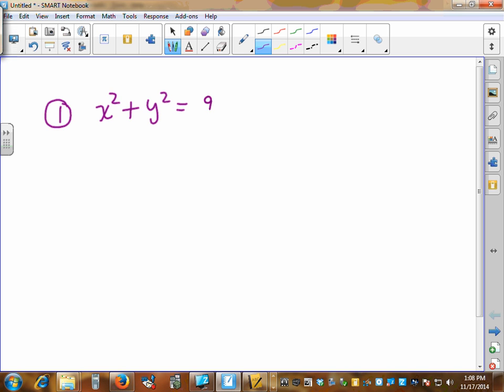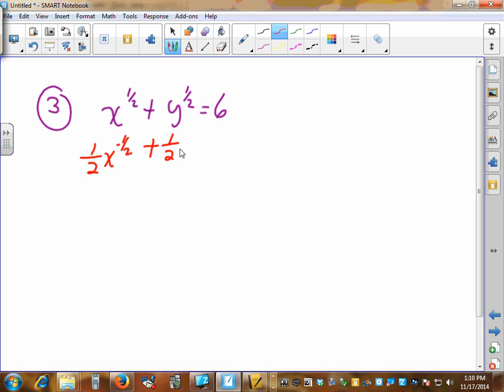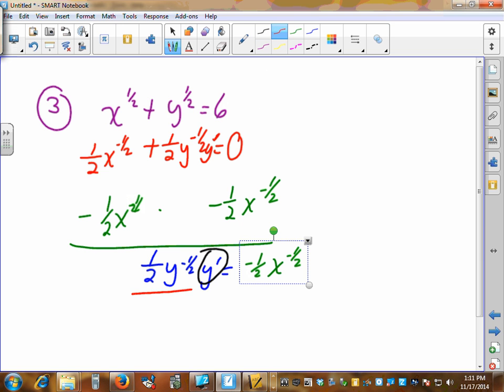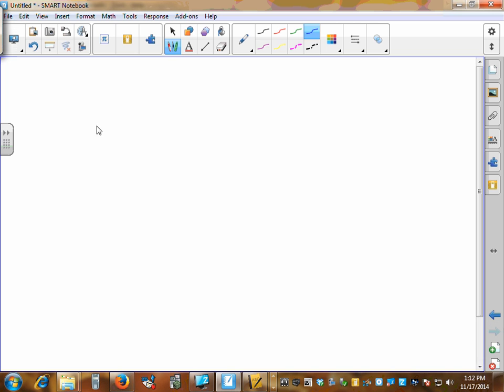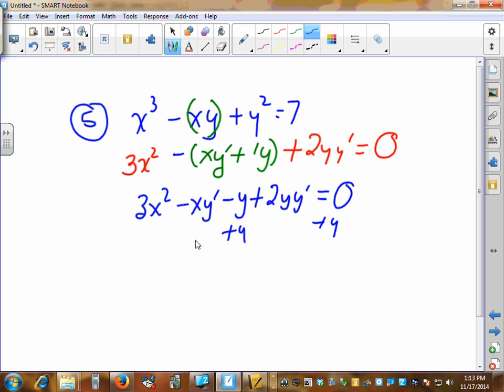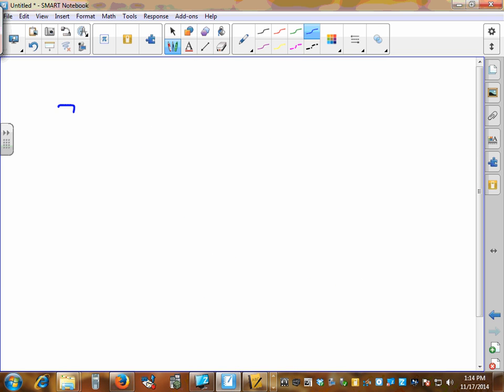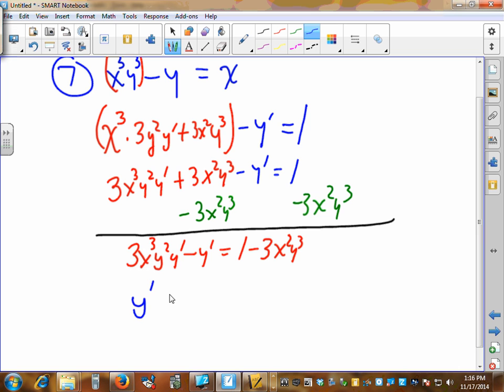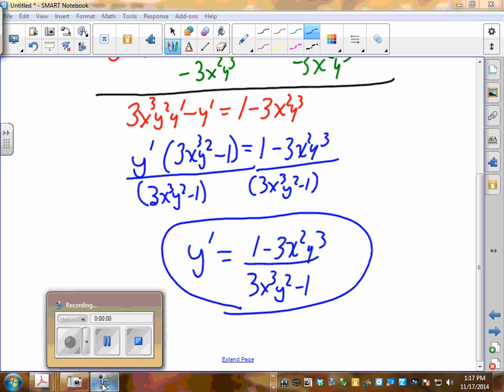page 145 questions 1 to 7